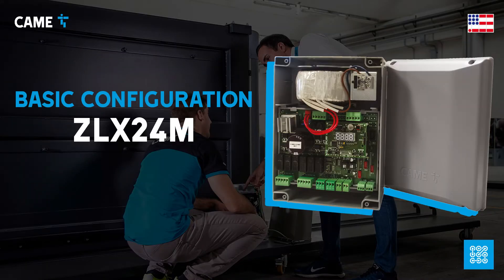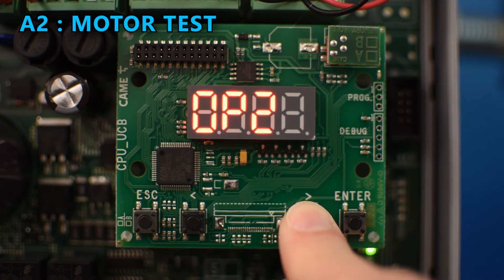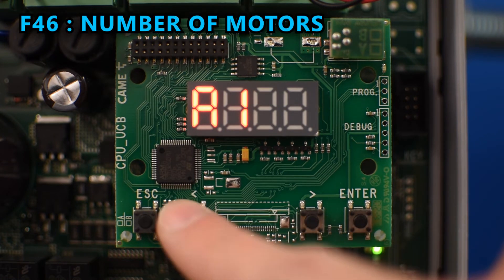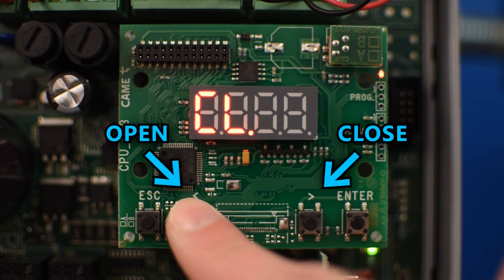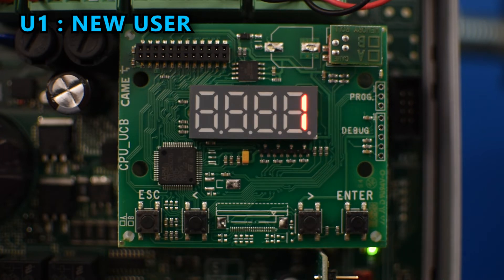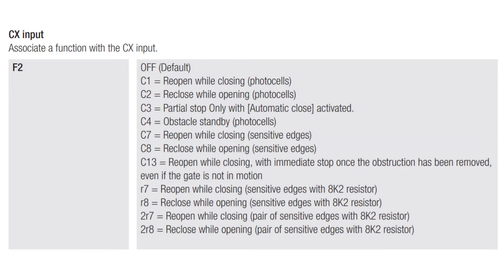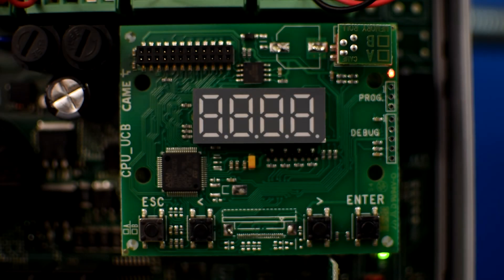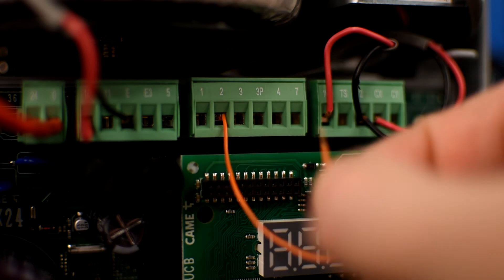ZLX24M I Basic Configuration